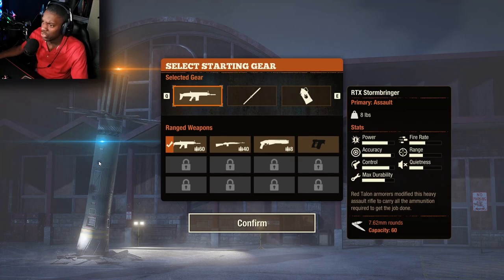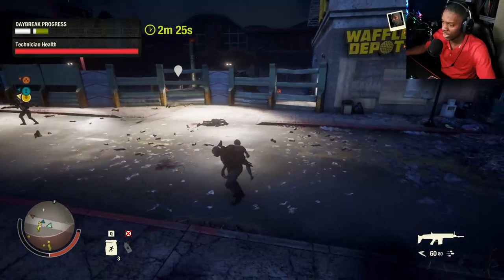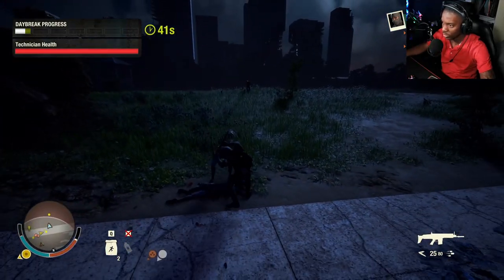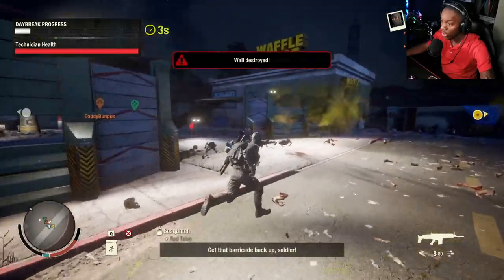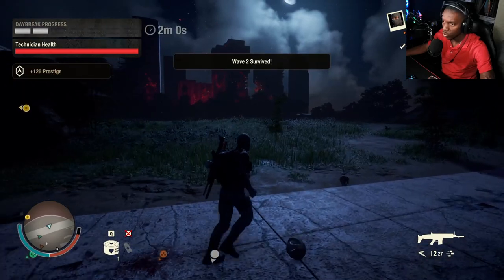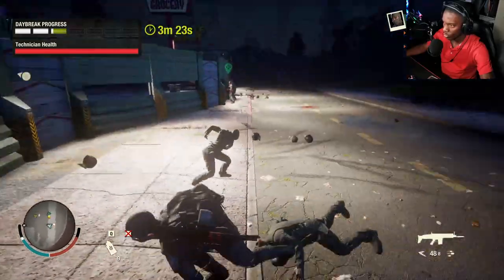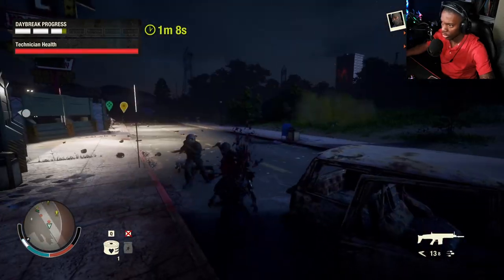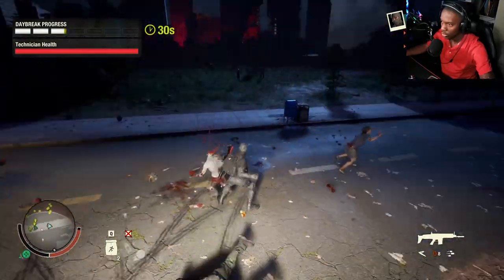THIS GAME IS ACTUALLY UNDERATED